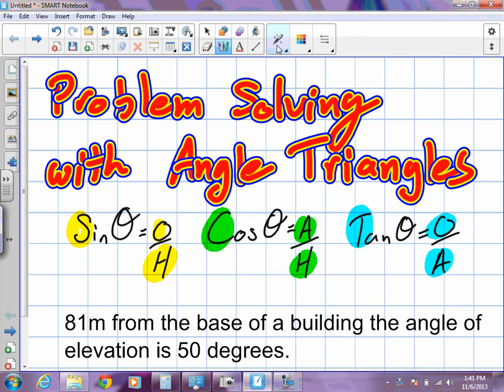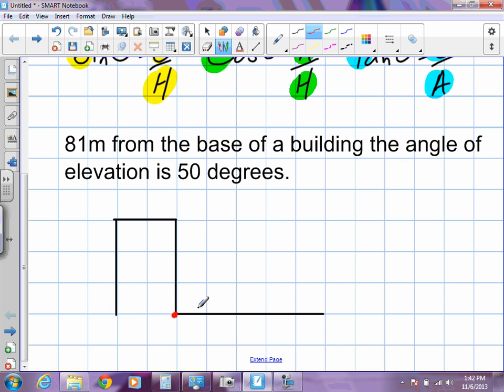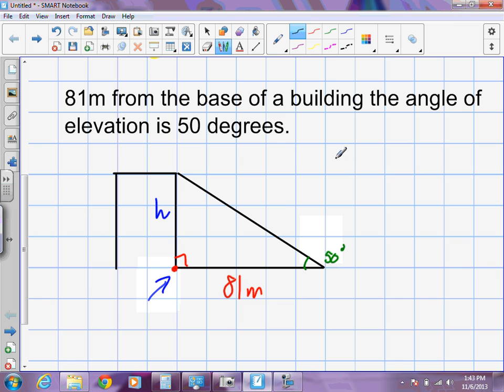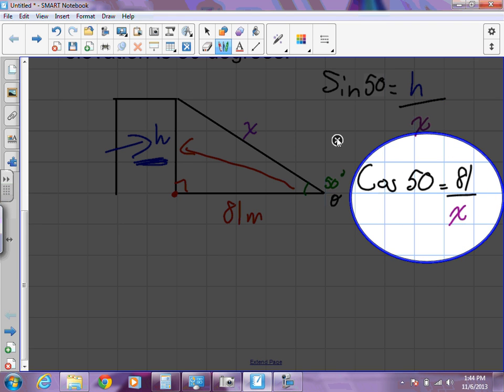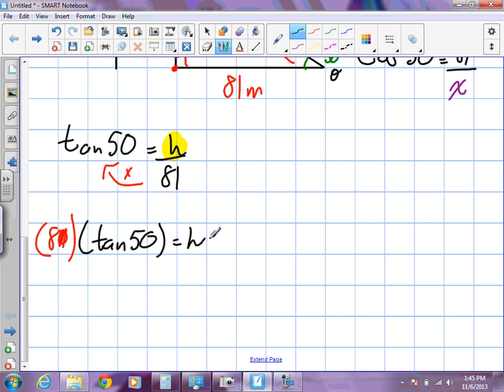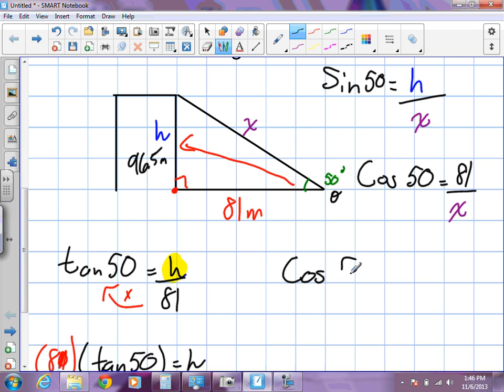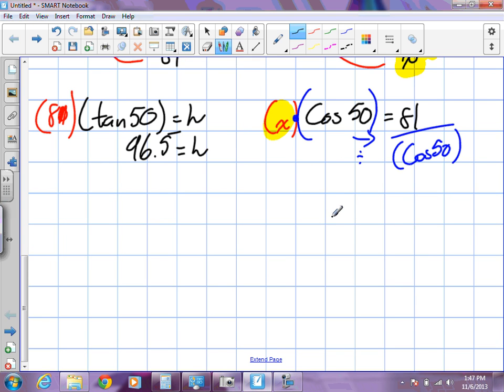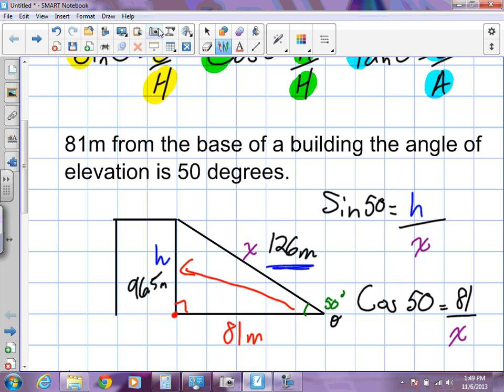How to Solving Right Angle Triangle Problems (Grade 11 College)